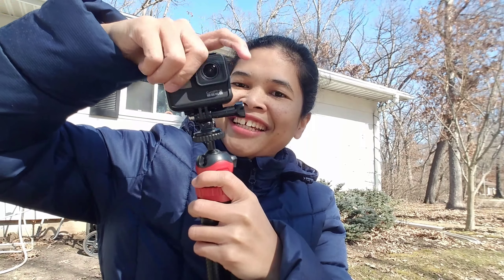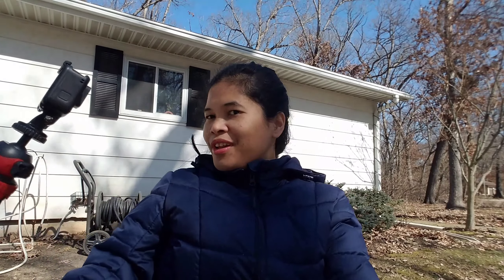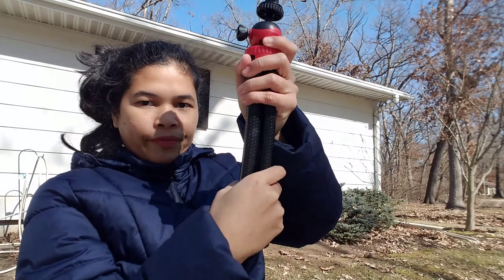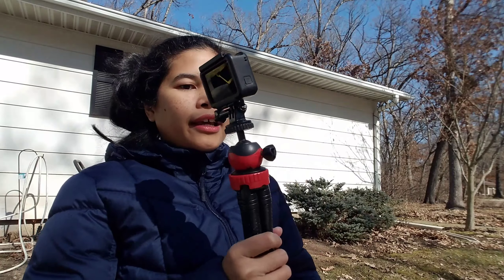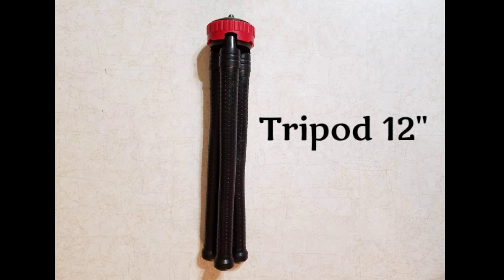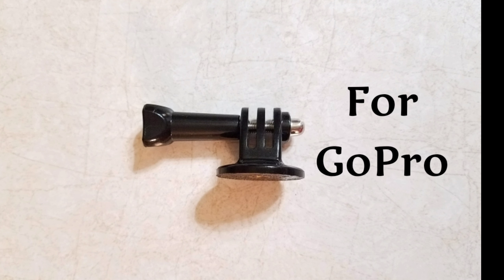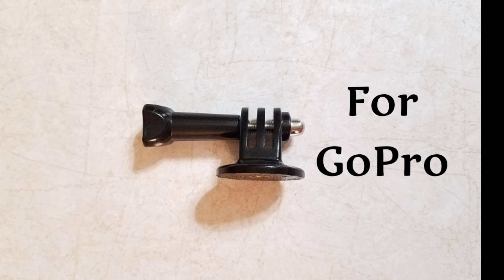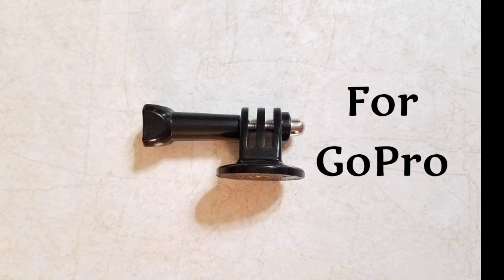Flexible Tripod Review from Amazon